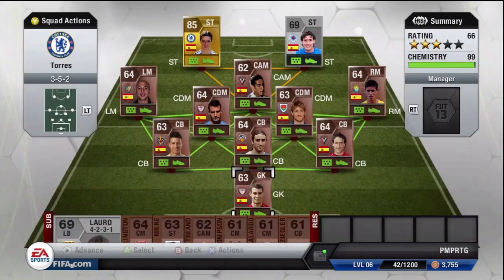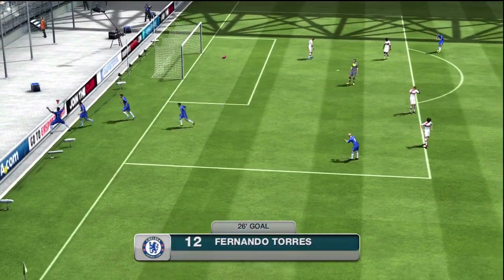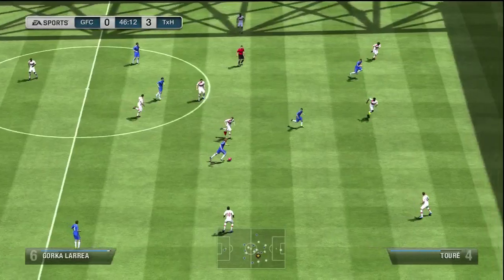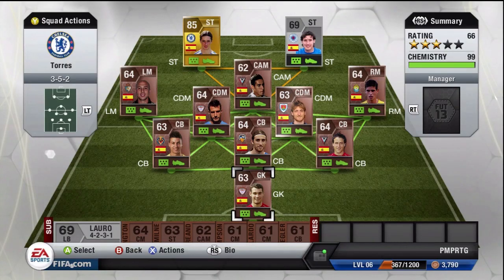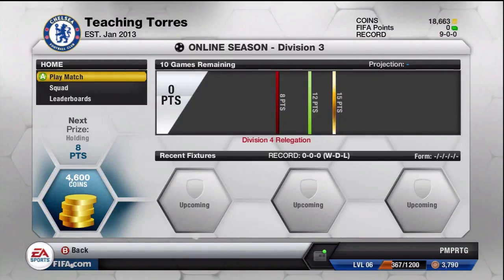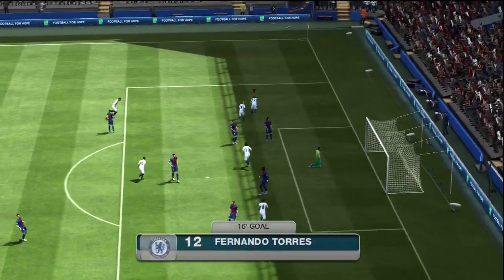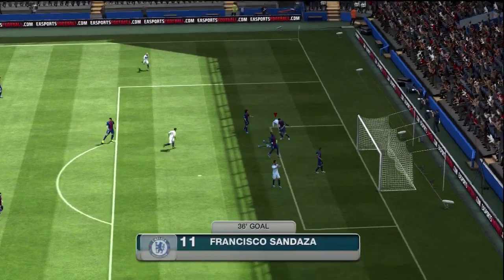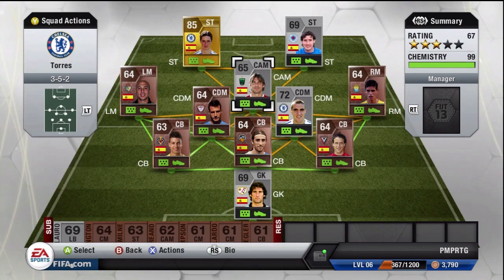FIFA 13 Ultimate Team Road To Glory - Teaching Torres - Episode 4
You guys must be loving this series, every episode has SMASHED 100 likes! :D